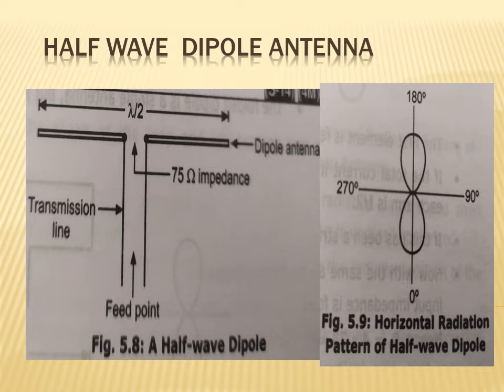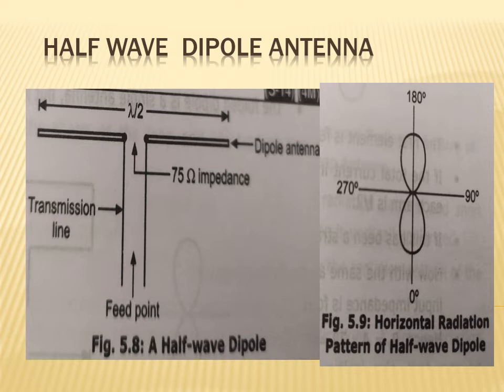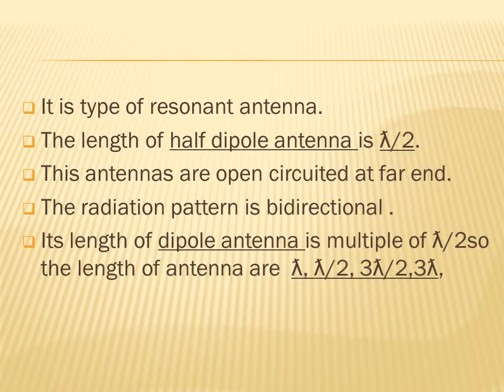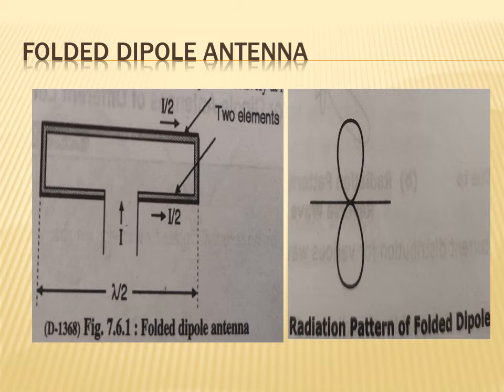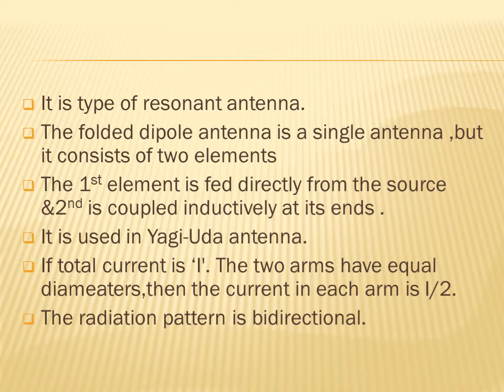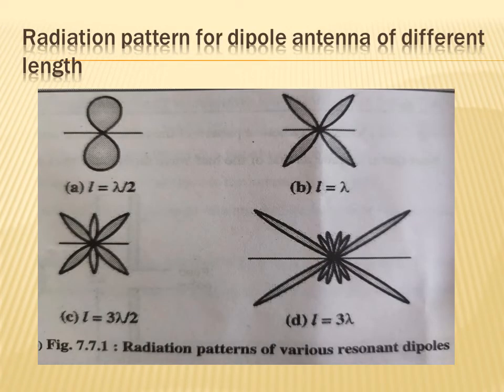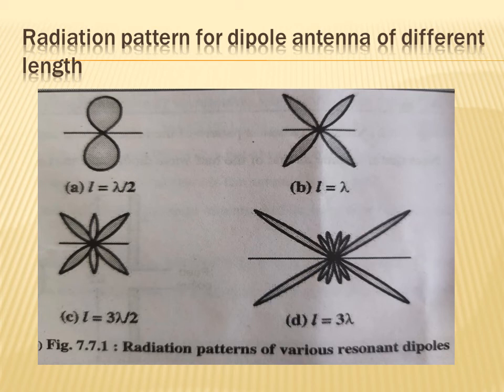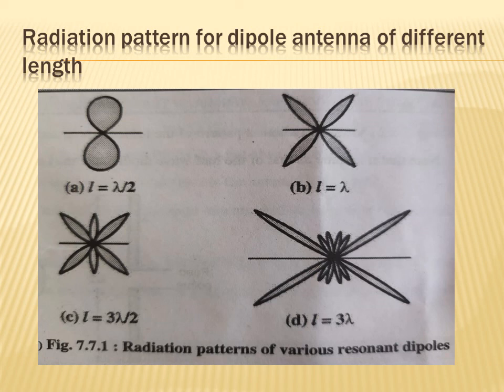PEC Lecture-15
Chapter-3 Antenna